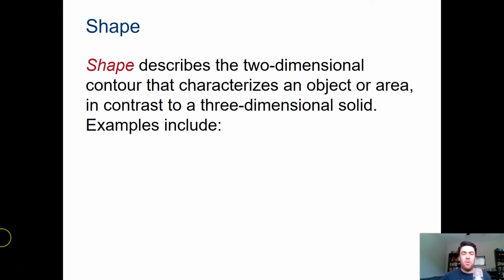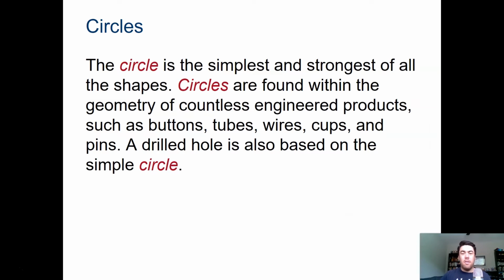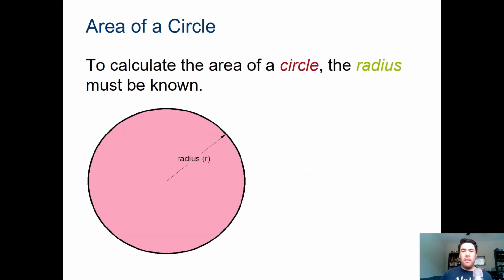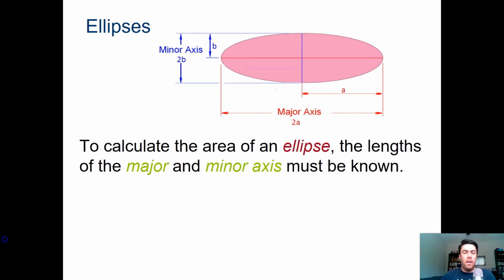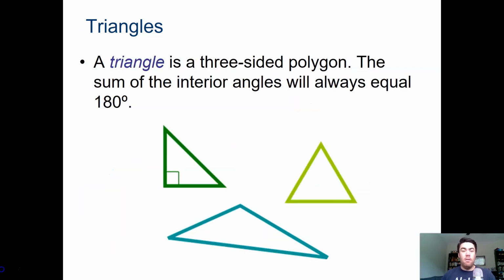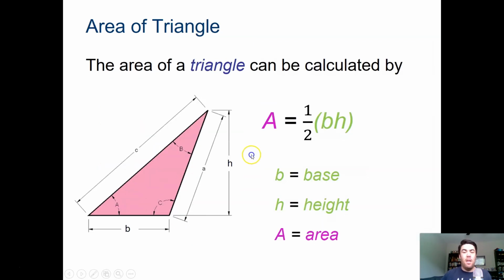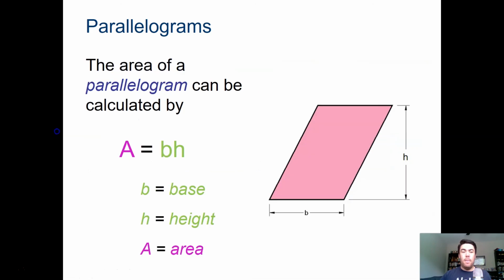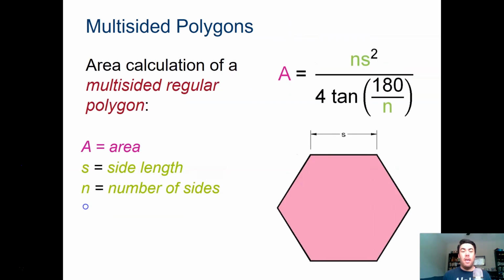Mr. Martin Reads PowerPoints: IED - Geometric Shapes and Area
Introduction to Engineering Design lesson on Geometric Shapes and Area